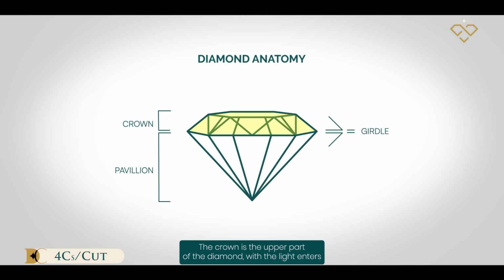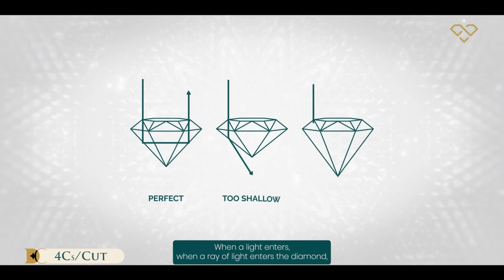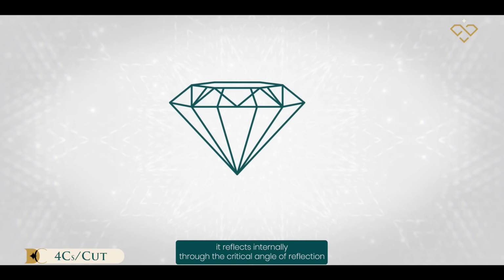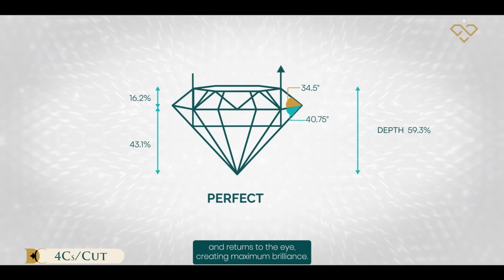The Cut That Defines Brilliance | Episode 3 | DCode with Abhay Mehta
Every diamond’s sparkle is defined not just by its material, but by the artistry that shapes it.
In Episode Three: Cut, we explore the third of the 4Cs, revealing how a diamond’s proportions, angles, and symmetry transform a raw gem into a masterpiece of light and brilliance.

About DCode
Step into the world of timeless elegance with The 4Cs Series, an exploration of the four pillars that define every diamond: Colour, Clarity, Cut, and Carat.

Follow the journey. Experience the sparkle.